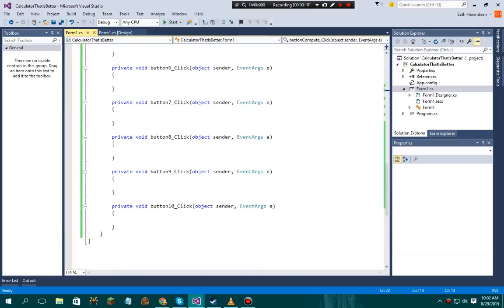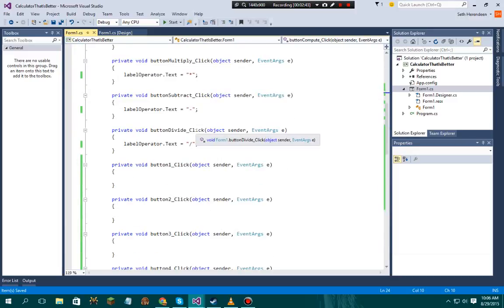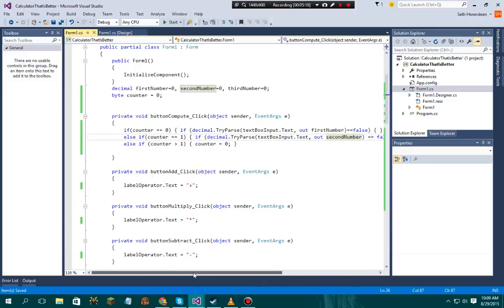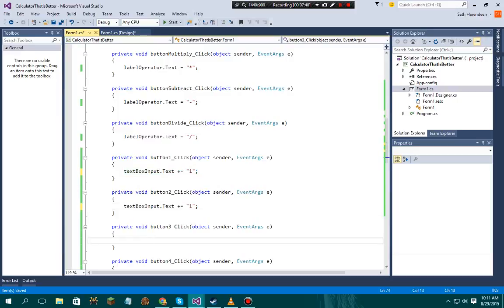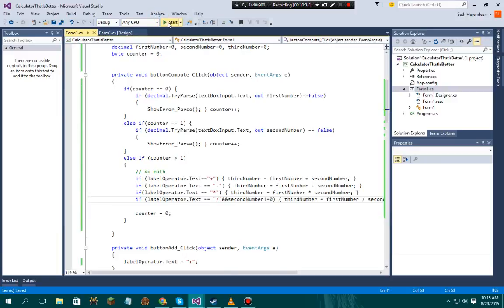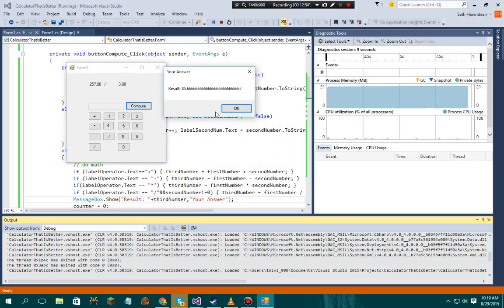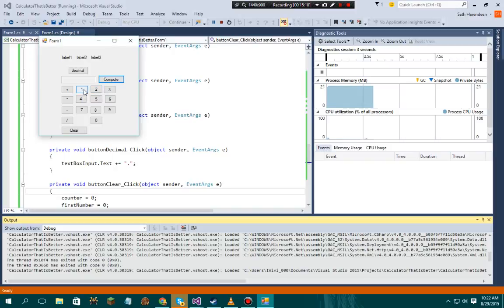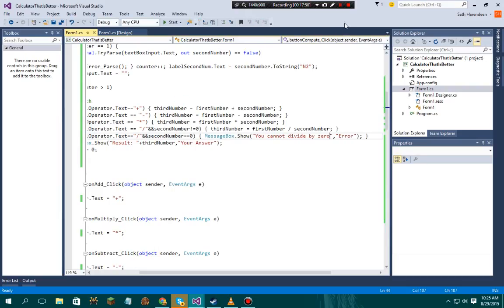Better calculator in C#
Ohhh I forgot to add a modulus operator. Well, most people won't care. Anyway, code is down below: